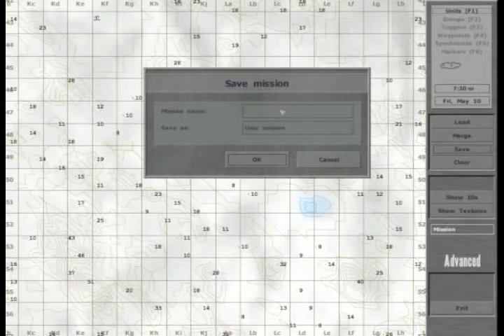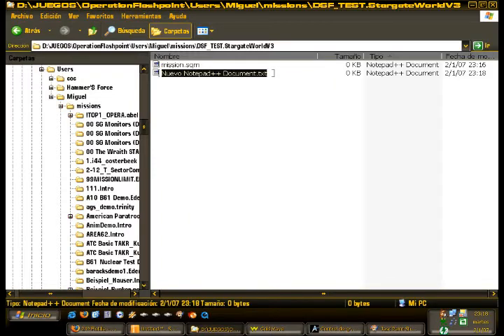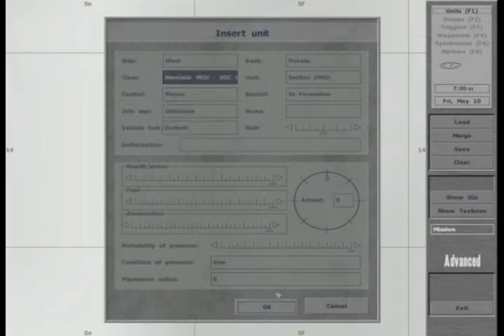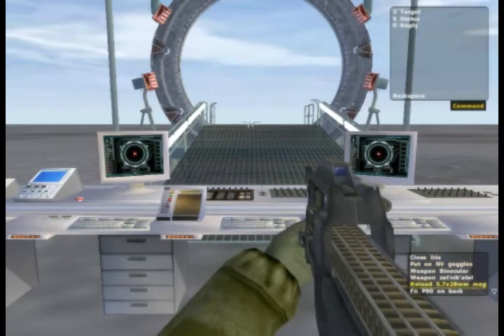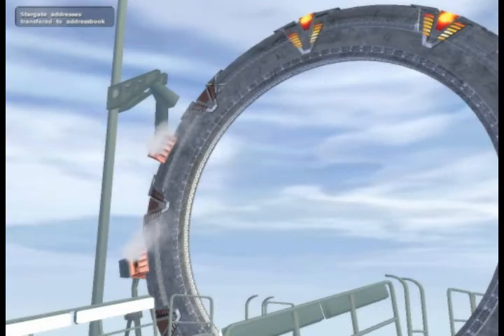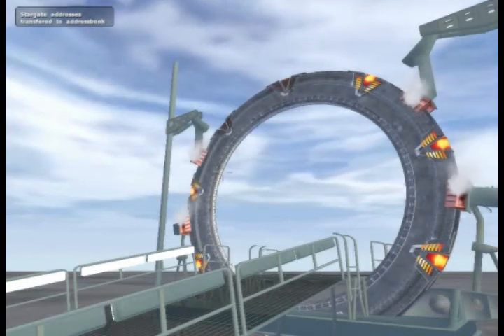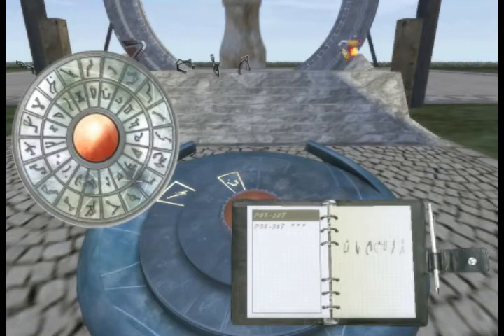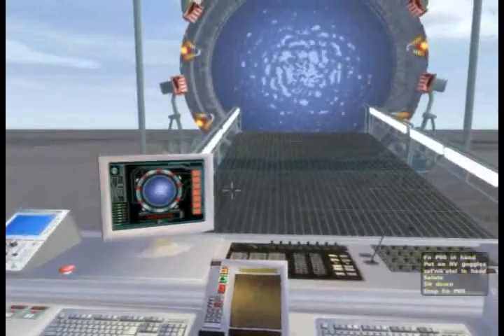OFP-SG Mod Video Tutorial (DSF-1)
Basic offworld mission creation tutorial with DSF gates. Made by Mix-martes86.

The "Operation Flashpoint: Resistance" PC game patched up to v1.96 is required.